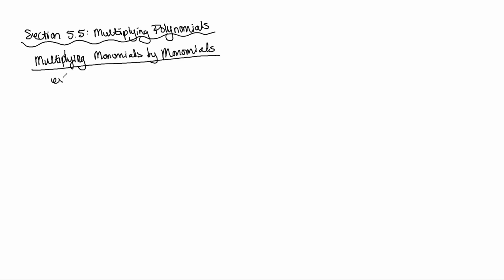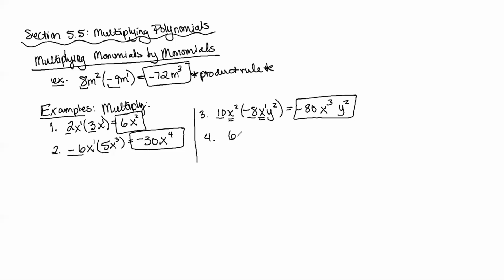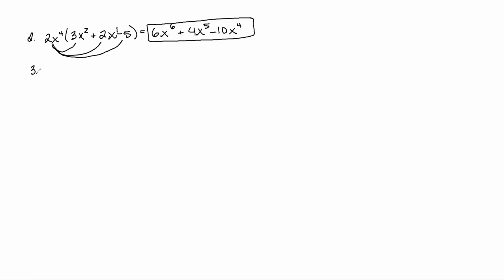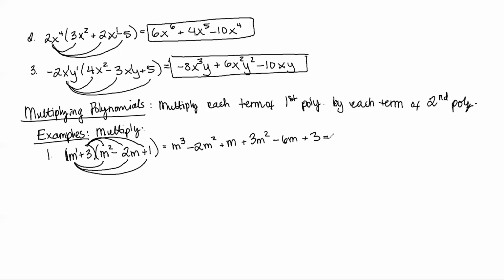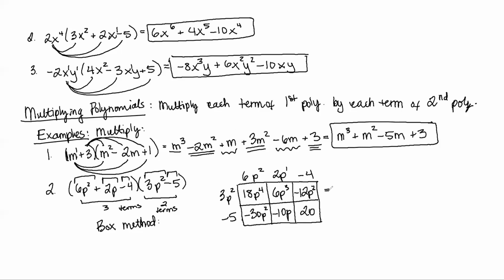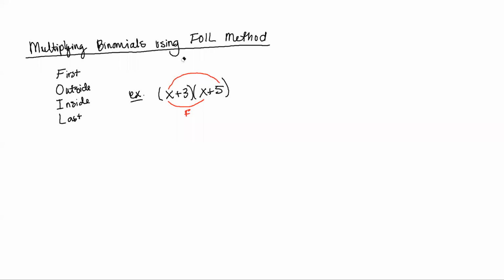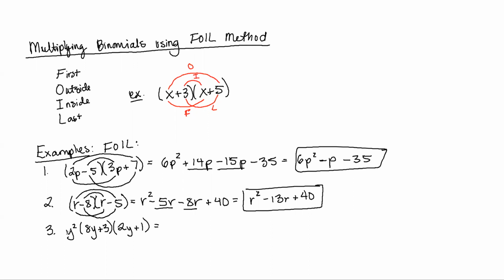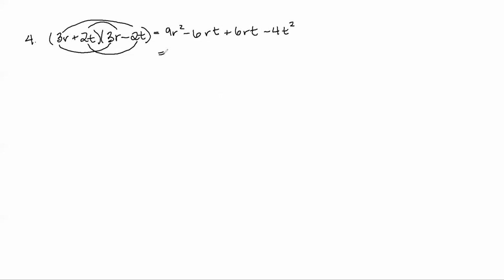Section 5.5: Multiplying Polynomials